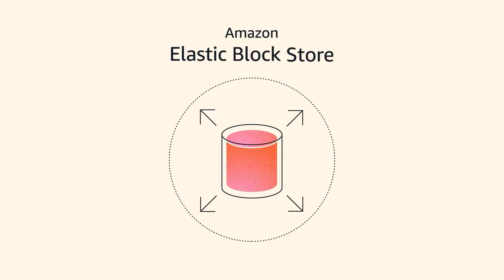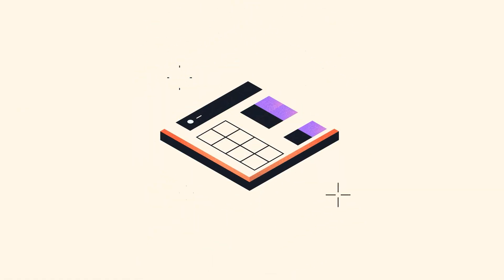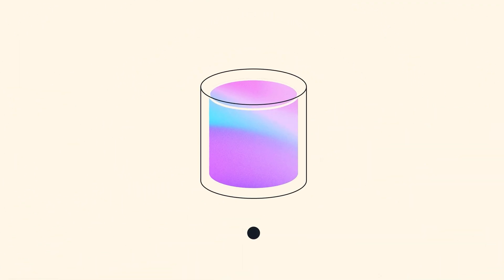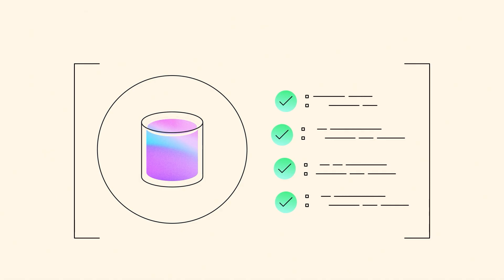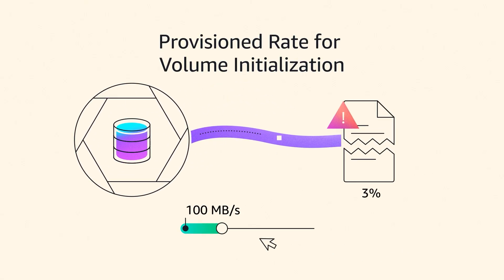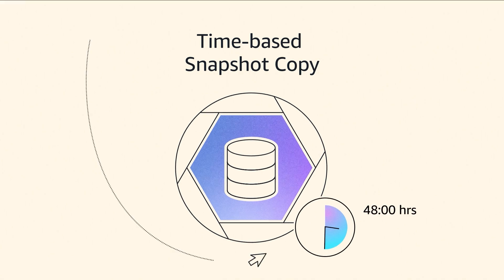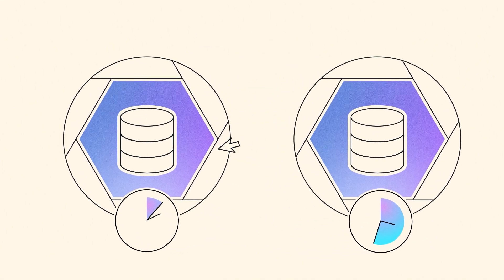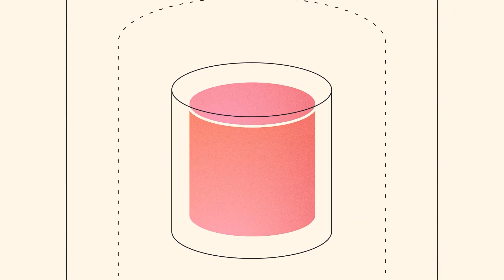Amazon EBS: Scale enterprise workloads with enhanced block storage | Amazon Web Services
Amazon EBS delivers the performance and scale enterprise workloads demand. With gp3 volumes now supporting up to 64 TiB, 80K IOPS, and 2,000 MiB/s, you can consolidate storage and scale cost-effectively. io2 Block Express offers up to 256K IOPS and sub-millisecond latency for your most demanding applications. Accelerate dev/test with instant Volume Clones, and improve disaster recovery with Provisioned Rate for Volume Initialization and Time-based Snapshot Copy. Whether you’re running databases, analytics, or containerized apps, EBS gives you the agility to move fast and build resilient, high-performance infrastructure.

Why AWS?